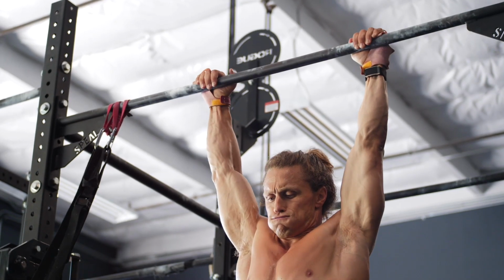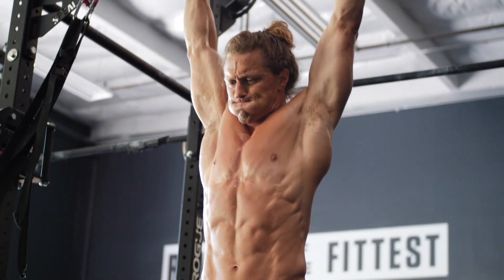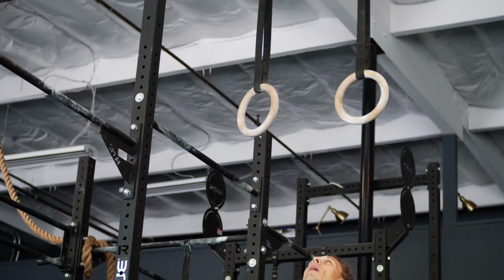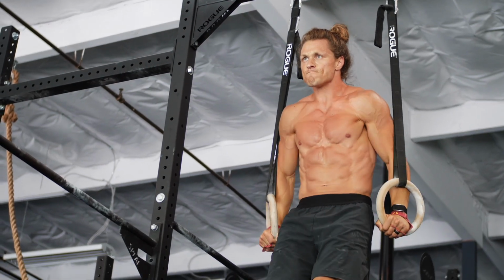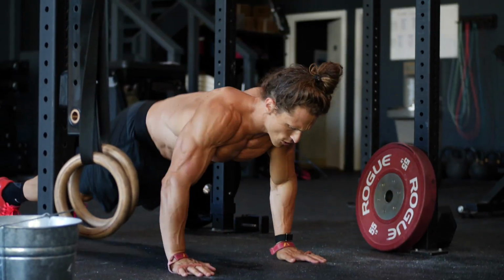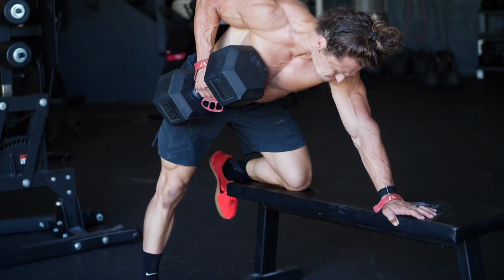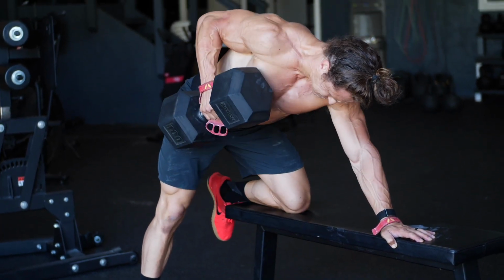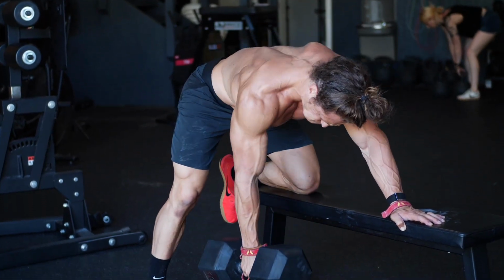Functional Bodybuilding Upper Pull Workout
Rethink traditional bodybuilding workouts with this Functional Bodybuilding focus on upper pulling with a variety of movements. Try this workout (modify for your skill level):

3-5 Weighted Strict Pull-Ups  - strict weighted gymnastics
rest 15 seconds
3 Strict Ring Muscle Ups - skilled gymnastics
rest 15 seconds
4 Burpee Bar Muscle Ups - dynamic movement
rest 15 seconds
6-8 Single Arm DB row (heavy!) - isolation work
rest 3 minutes x 5 sets

Want to learn more about how to use Functional Bodybuilding in your training? Sign up for our email list and get a free sample of one of our programs, plus workouts and training ideas every single week.

*Originally posted on IGTV @marcusfilly